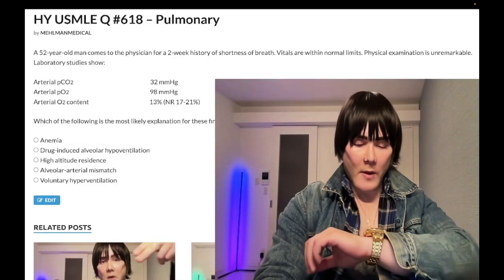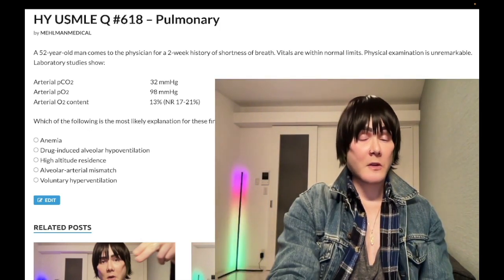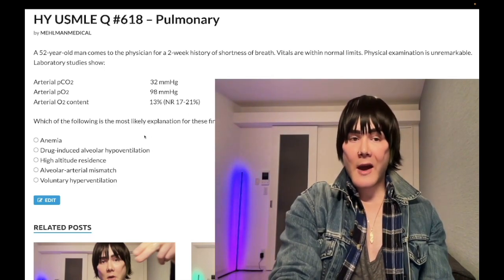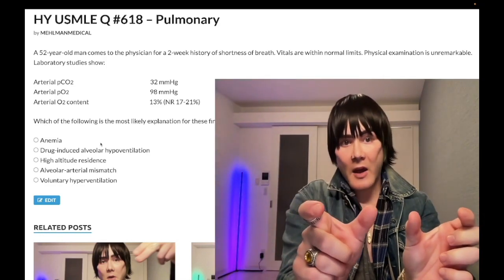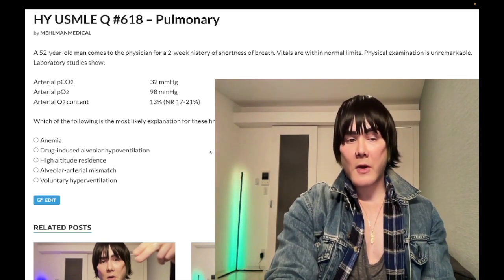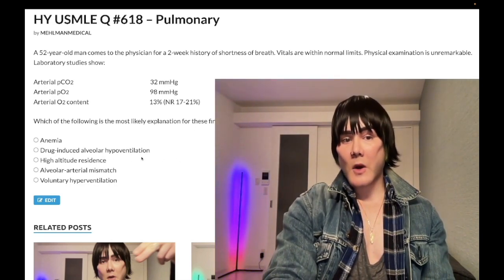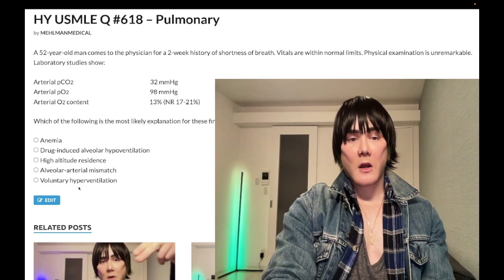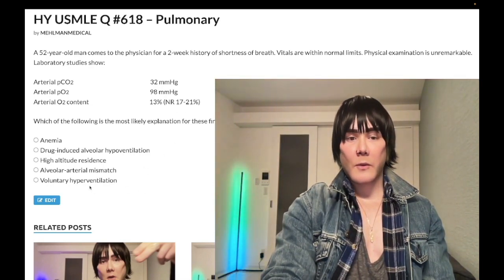HY USMLE Q #618 – Pulmonary